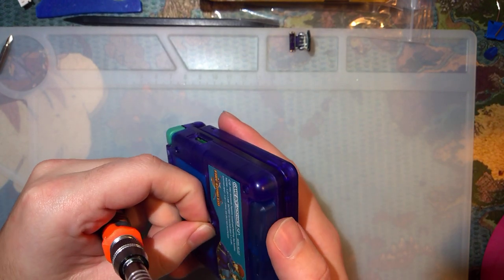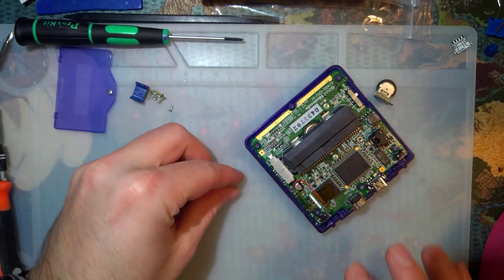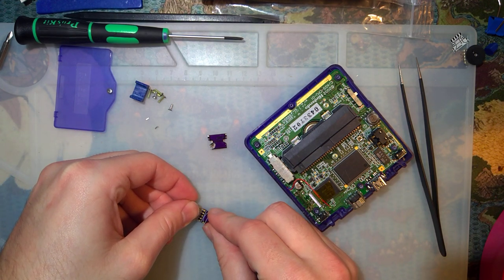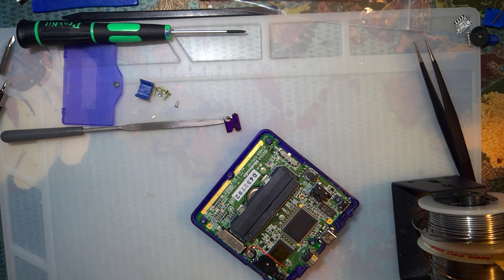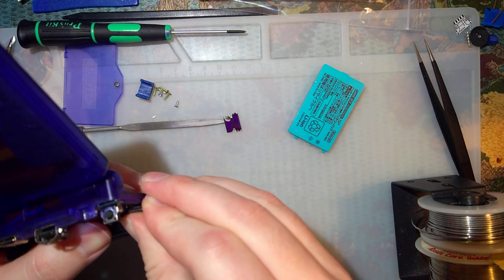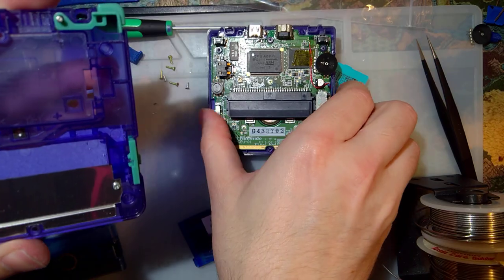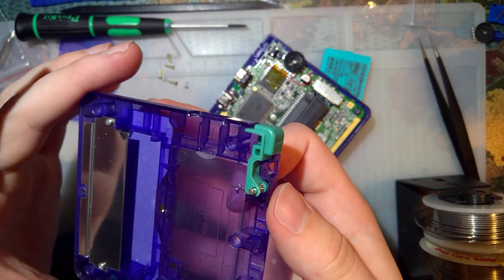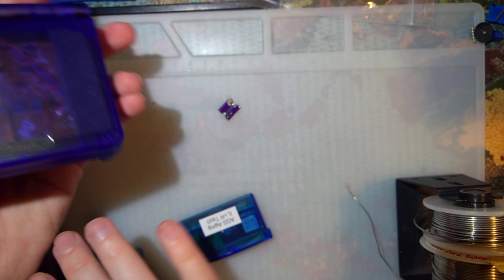Installing a Volume Wheel in a GBA SP (Part 2)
Do you have a GBA SP with a bad volume pot? Do you have no replacement pots to solder in? Well, do I have the mod for you! I picked up a GBA SP a while back with some water damage that ended up destroying the volume pot. In my desperation, I ended up just wiring up a volume wheel pulled from a Game Boy Color instead of waiting for a volume slider I could salvage from a GBA SP. It ended up working out well for me.

Turns out that the wheel can fit pretty easily with almost no modding of the SP itself. The gap itself is a bit larger though. After this proof of concept, I've been using the SP like this for a while now and I've noticed that while the mod itself works fine, the wheel itself is not great. You can blast it with contact cleaner and that helps for a while but then it starts to go out again. I know it's the wheel because the GBC it was attached to a while ago had the same issue.

This didn't quite fit as well as I had hoped it would. It's still a lot easier than just manually wiring everything up by hand and then gluing the wheel in but I still don't like how much trimming I had to do. Perhaps a thinner 0.6mm PCB would make the install easier? I don't really want to order any to find out though since the cost will be significantly higher. Regardless, I'm still happy with how this mod turned out, especially since it makes my SP fully functional again and somewhat unique.

Make sure to order in 0.8mm and not 1.6mm.

You'll also need a Game Boy Color volume pot. You can salvage one from a Game Boy Pocket/Color/Advance or just pick up a few on aliexpress. Search "10K pot" and find the one that looks like the same part. You might also want to search for B103. These should work (option 1 - GBA GBC)